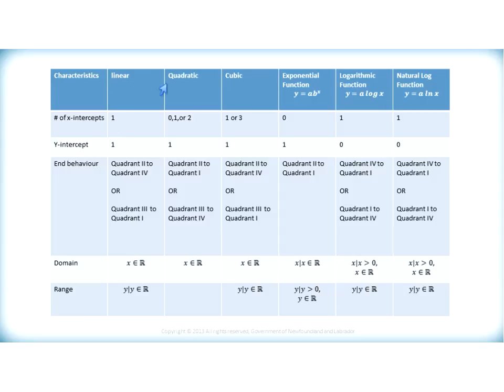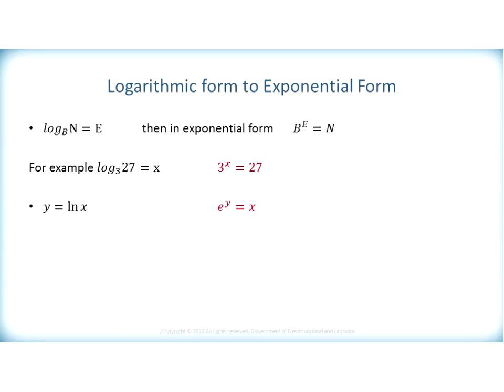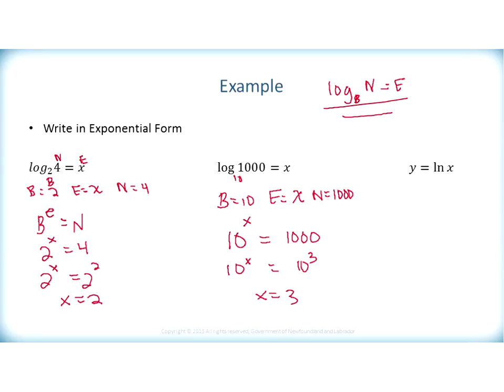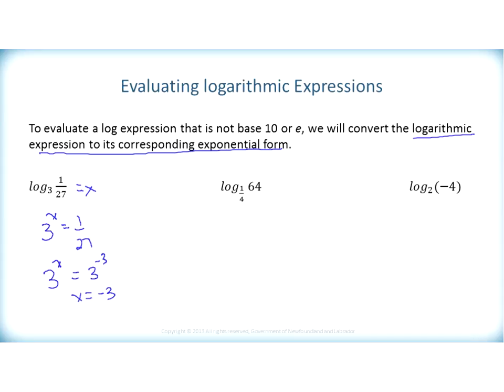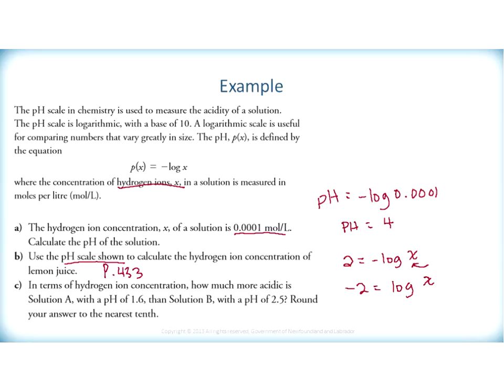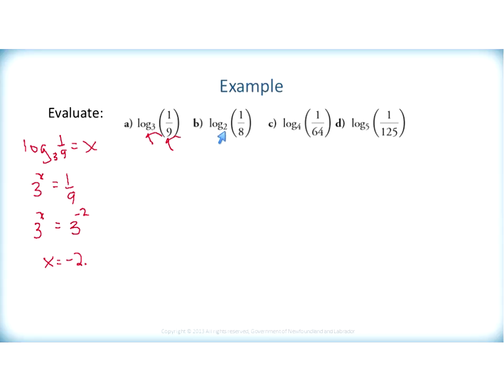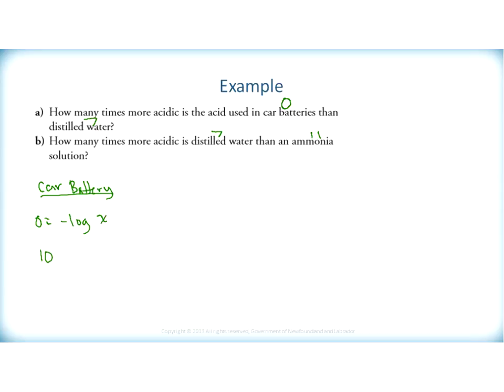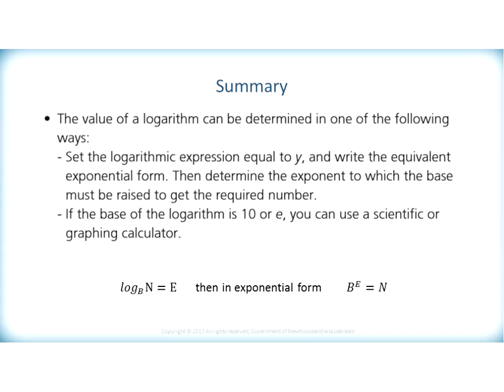Math 3201 – U7 Ch.7 Sec.7.2 - Evaluating Logarithmic Expression